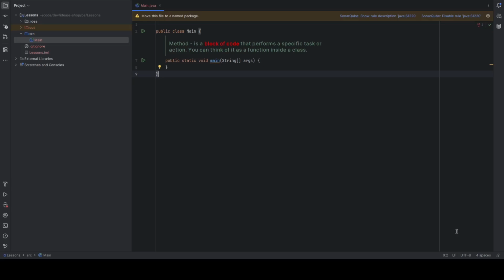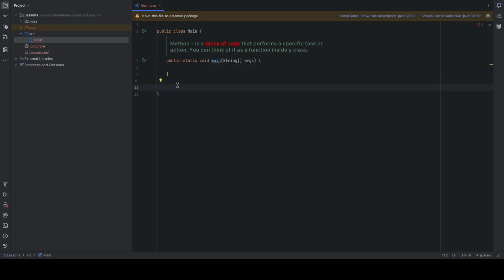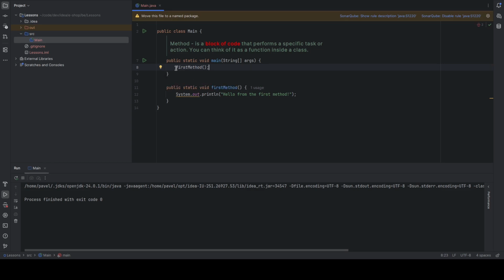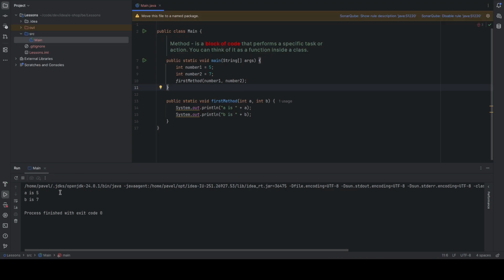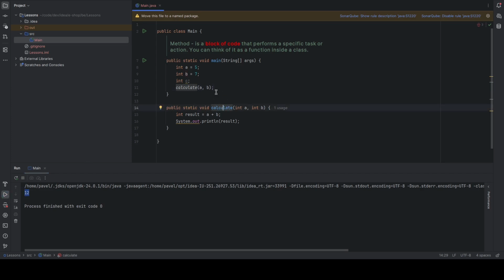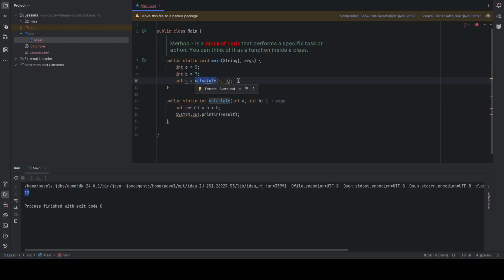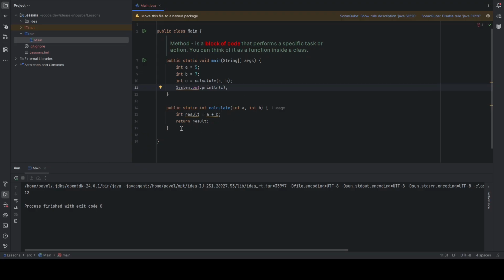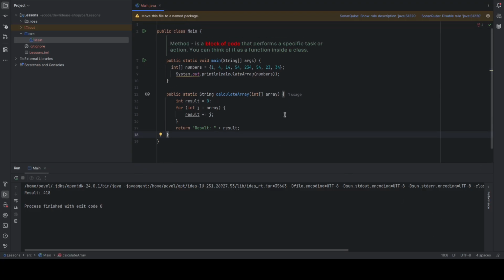Methods in Java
Methods overview